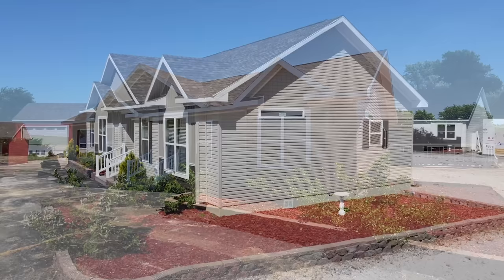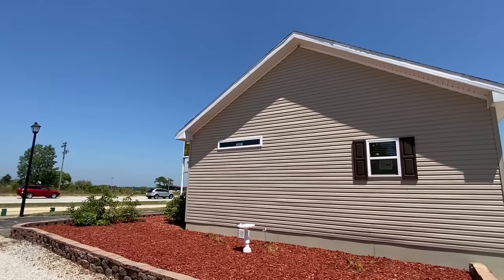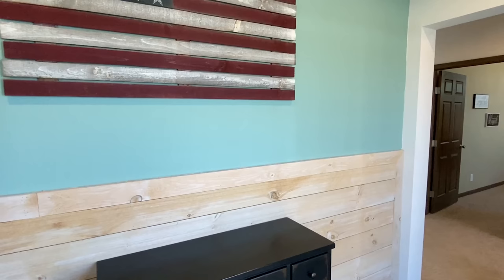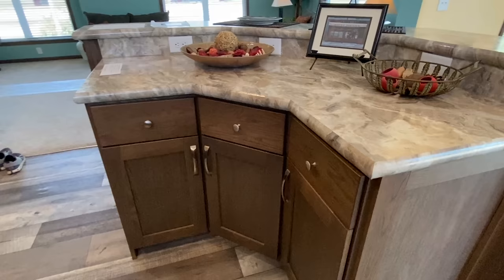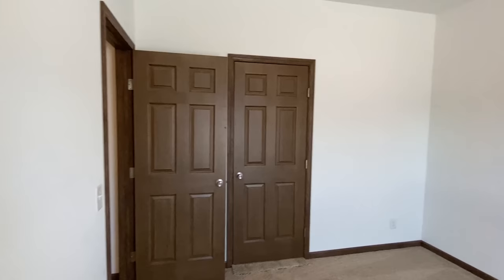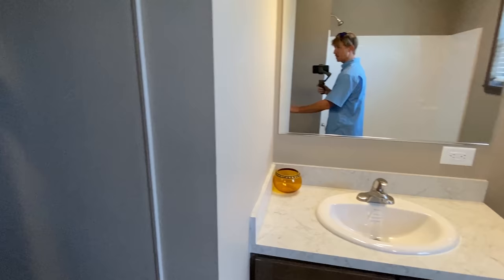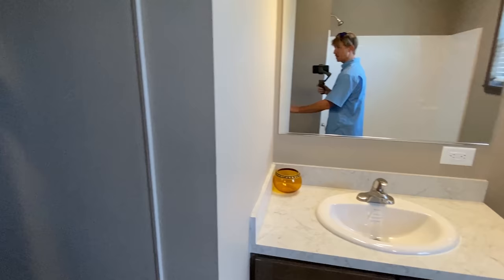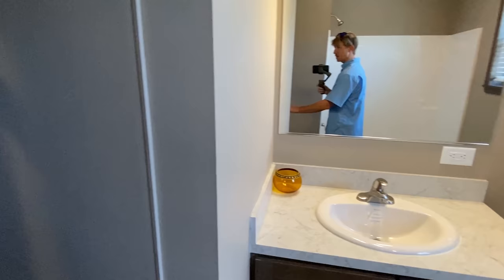NEW modular home with NEVER BEFORE SEEN floor plan! Prefab House Tour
Wow, this brand new modular floor plan is one you MUST see! This prefab house has a exterior that is one of the best I have ever seen! Hey friends, this is Chance with Chance's Home World and we have another home video tour video for you.

This modular/prefab home is customizable and is built to state code! The house we are touring today is a “off frame modular.” The manufacturer for this house is Commodore Homes. The model for this home is a customized model from Riley Homes. This home has 3 bedrooms and 2 bathrooms and has roughly 1,728(heated & cooled) square foot. Let me know what you think about the video! I hope you enjoy this mobile home walk through video.

-much more
Also, if you are already a channel member please check the video added to the "Youtube" channel members area for details on your special access!